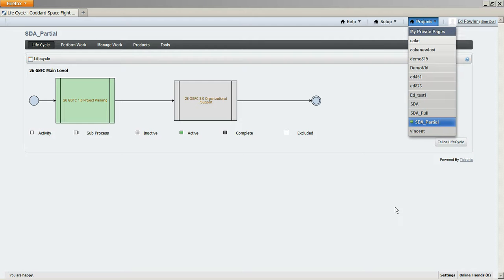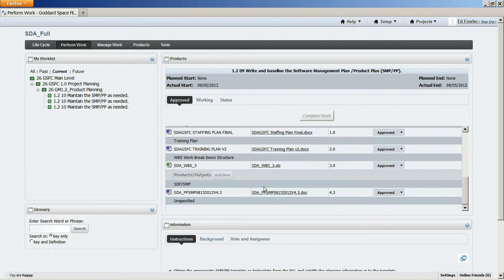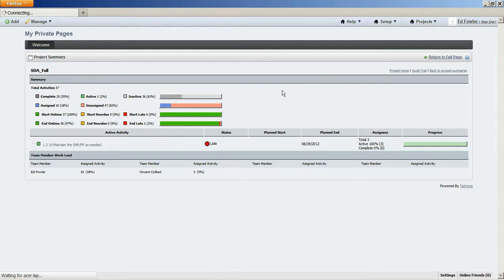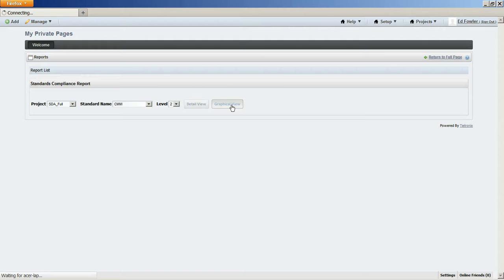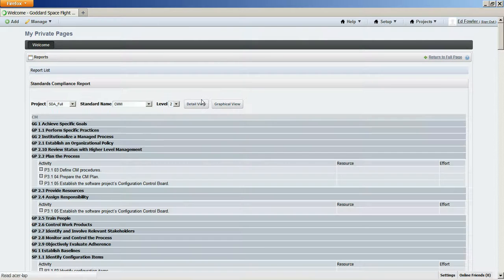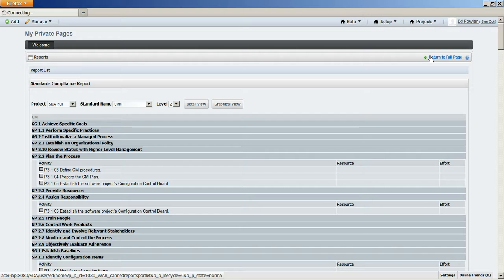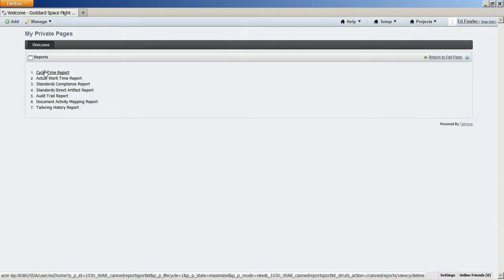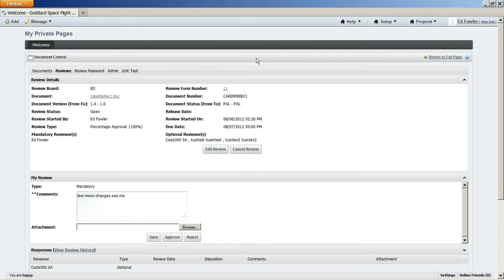GSFC SDA STD Mapping Reports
2011 Tool for SW Eng and to cover all requirements